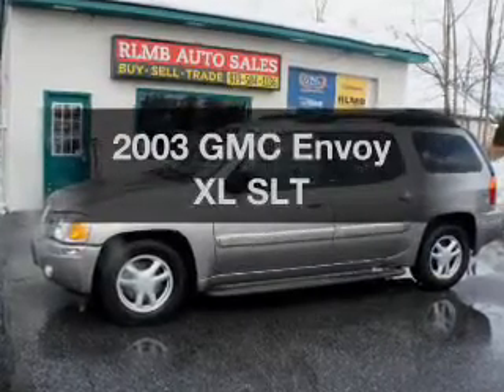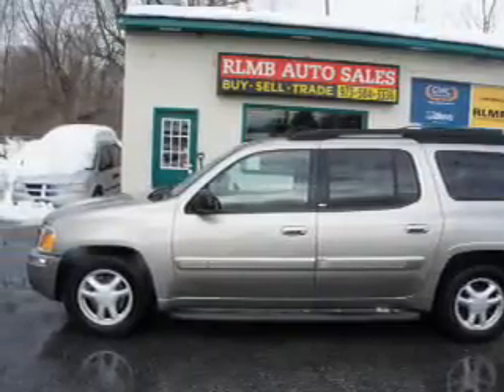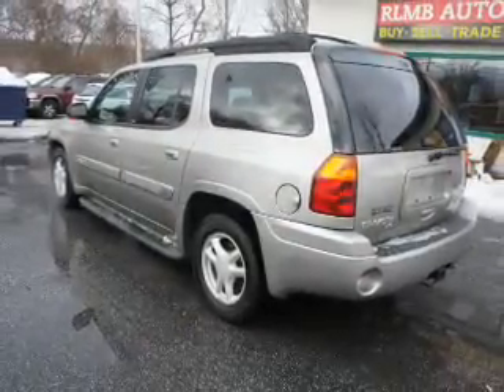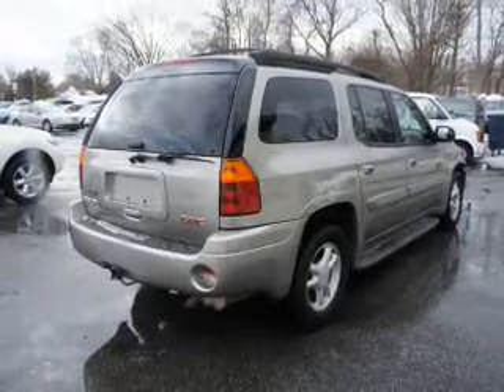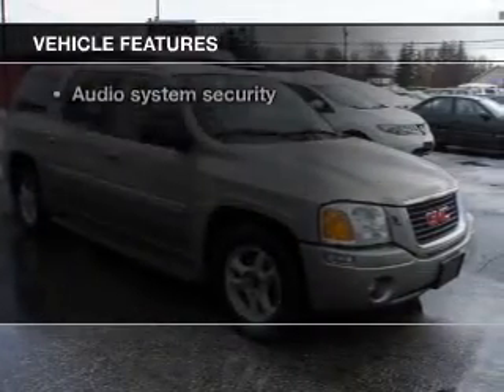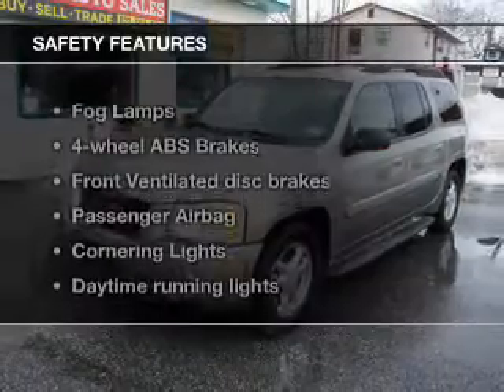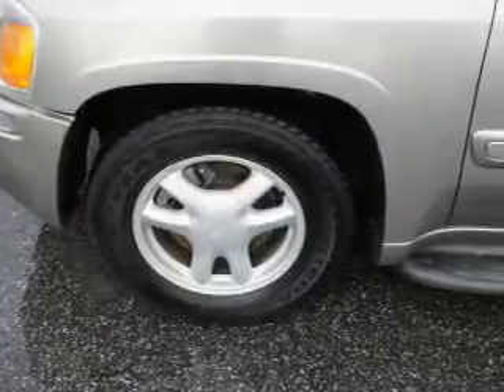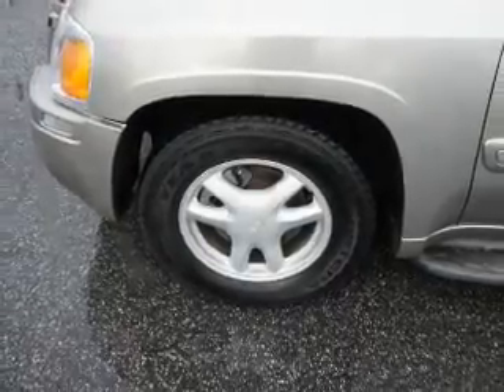2003 GMC Envoy XL - Kenvil NJ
Year: 2003
Make: GMC
Model: Envoy XL
Trim: SLT
Engine: 4.2 liter inline 6 cylinder 24 valve
Transmission: 4-Speed Automatic
Color: Pewter Metallic
Mileage: 122465
Address:
531 Route 46 West